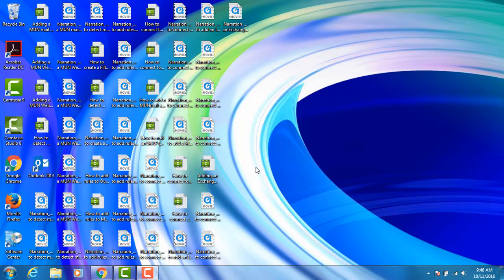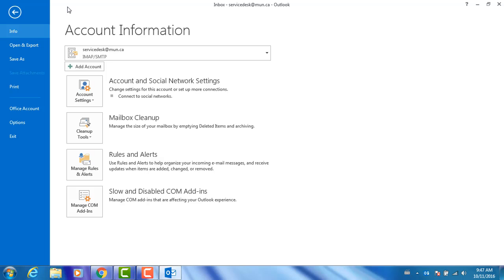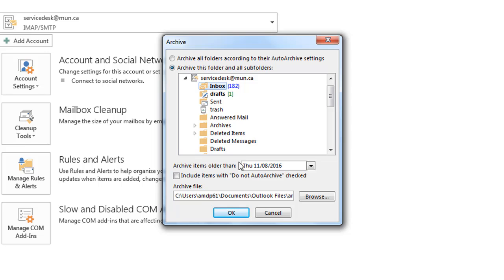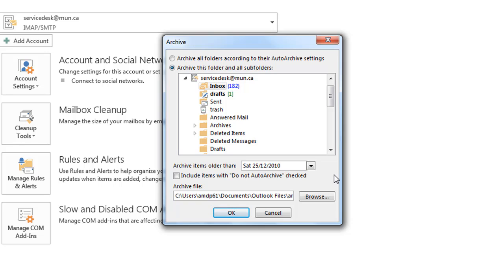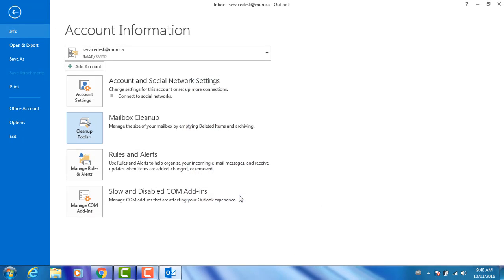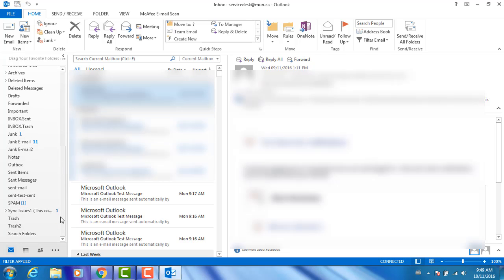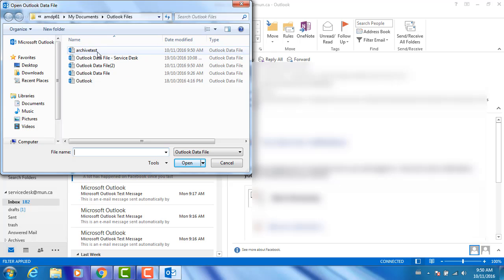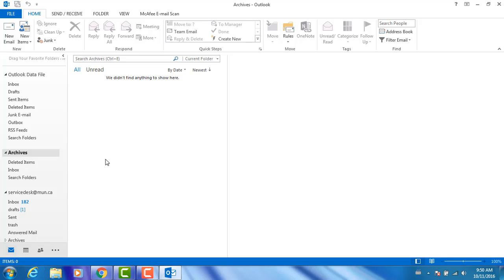How to archive e-mail messages in Outlook 2013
This is a video showing how to archive email messages in Outlook 2013. This will allow you to free up space in your e-mail mailbox.